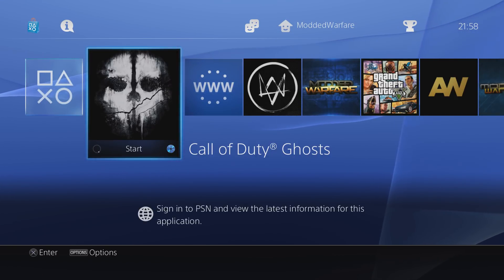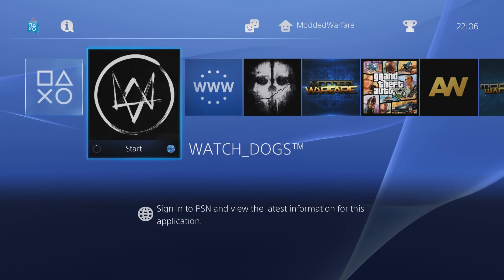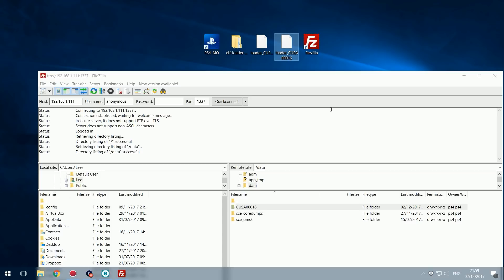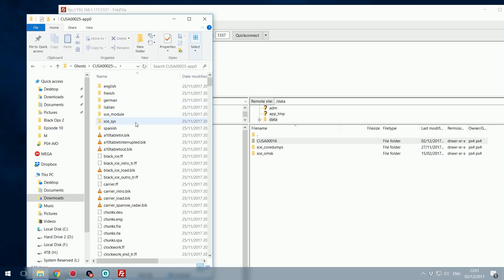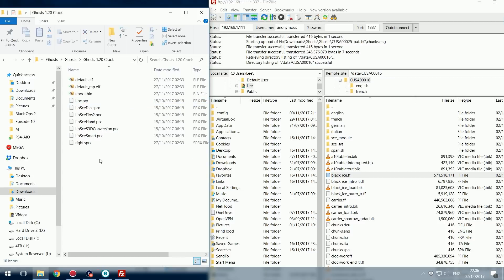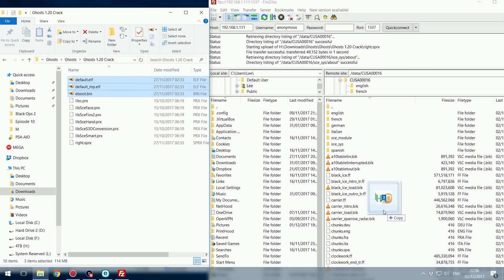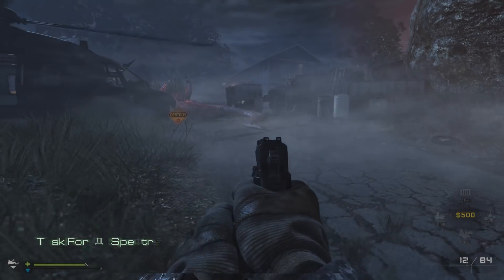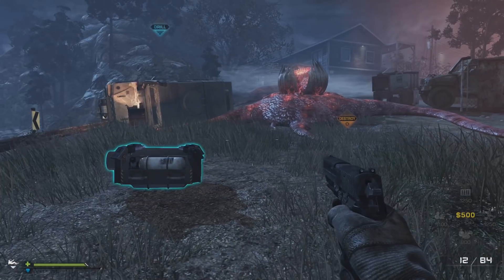How to Run Backup PS4 Games with the Latest Game Patch Installed 1.76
How to run backup games with the latest game update installed on a 1.76 PS4.

donor disc payload: sce.party/?page=tutorials&tut=running-backups-as-full-games